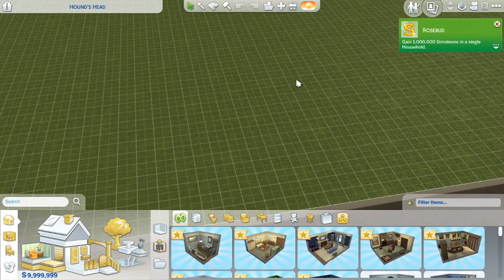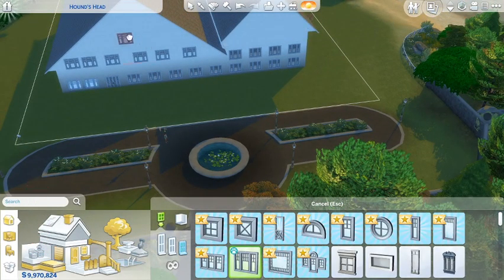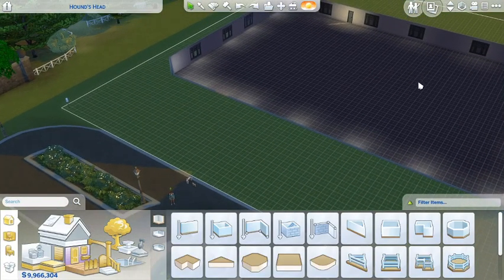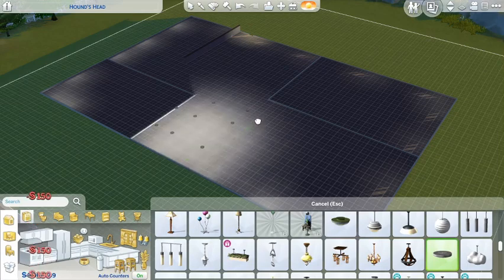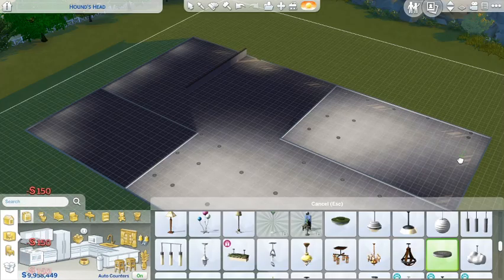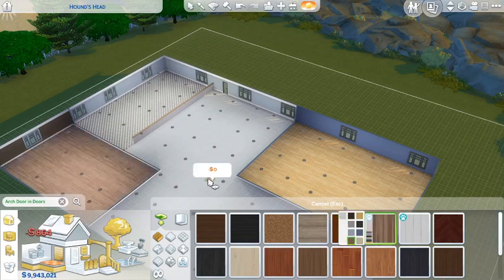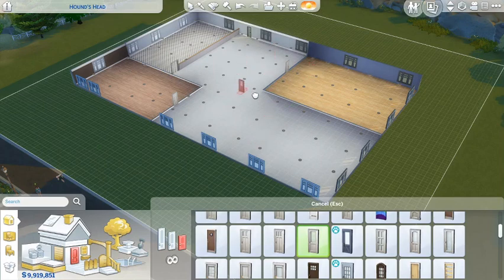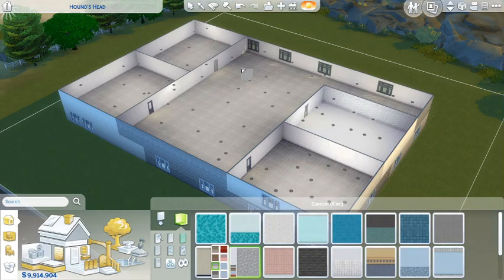Building my house! ( The Sims4 Pets!)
Sorry that it's long but ill furnish it in 2 days enjoy!